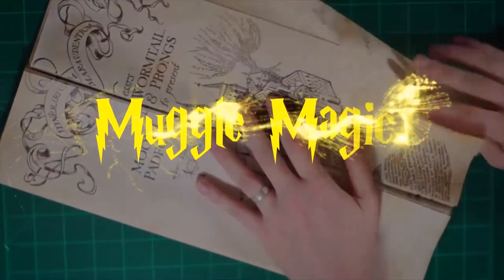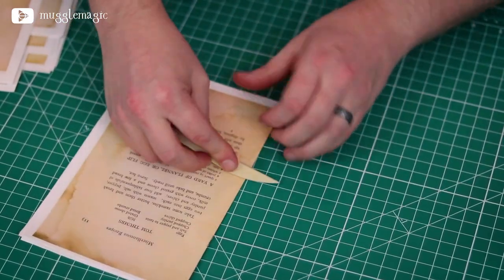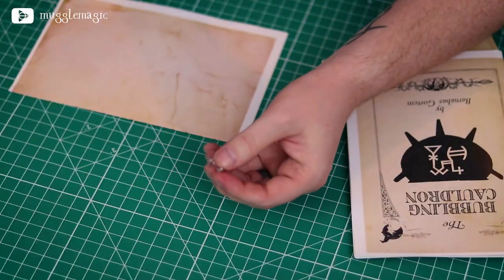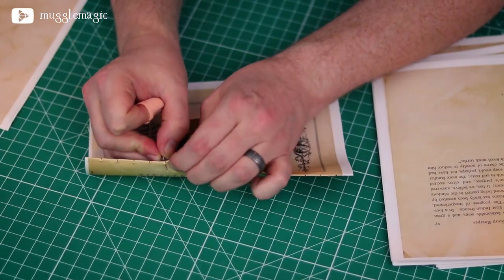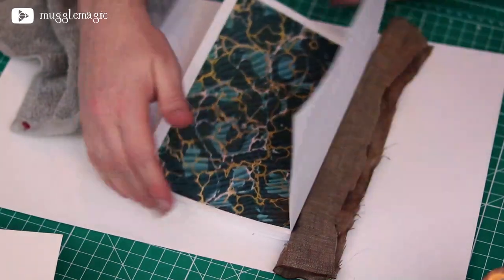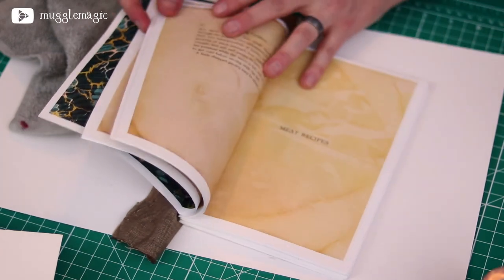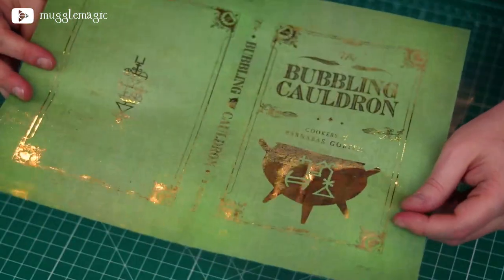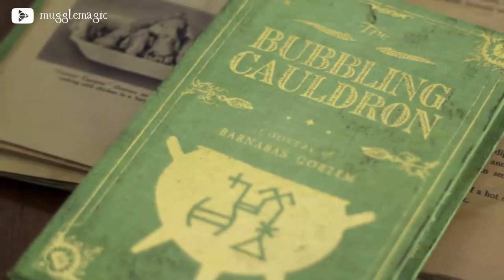Harry Potter Cookbook DIY: The Bubbling Cauldron - Harry Potter Inspired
In this Harry Potter DIY video we'll be making a fully readable and illustrted 160 page Harry Potter inspired cookbook! We'll be binding this book by hand. The original 1915 book that I modified, which is in the public domain, is titled "The Something Different Dish."

The templates are provided to you for PERSONAL USE ONLY. So DO NOT attempt to sell anything you make using my templates.  Other than that, please enjoy!

☞ Supplies List
Hot Glue Gun
Hot Glue
Paper Clamps
Long Reach Stapler
White Paper
11x17 Paper
Minc Foil Applicator
Heat Activated Gold Foil
Rubber Cement
Bone Paper Folding Tool
Paper Cutter

Muggle Magic
United States